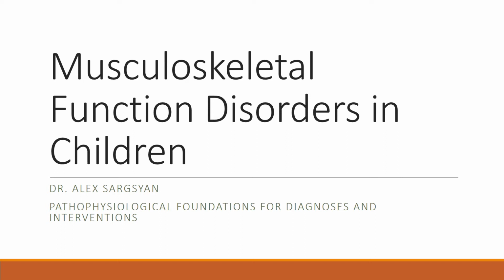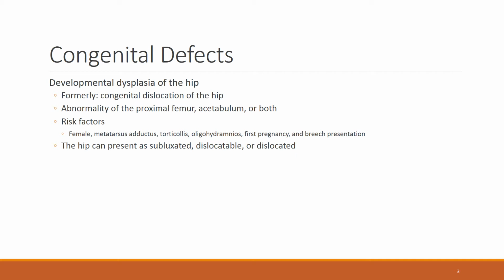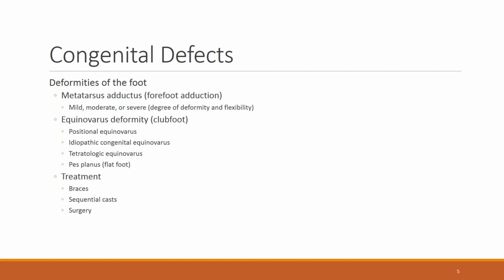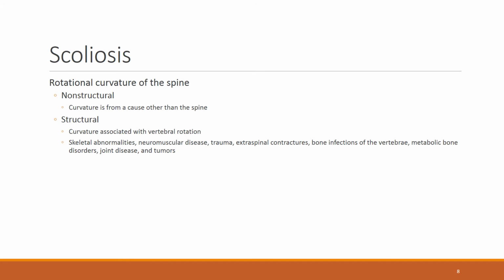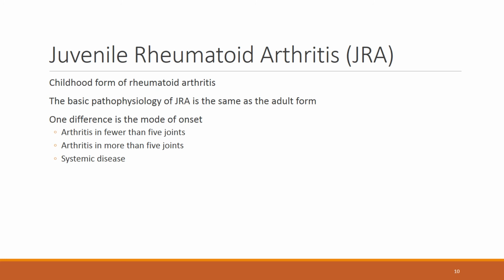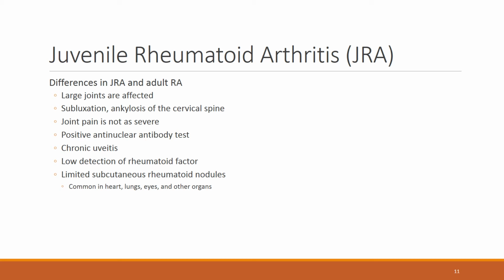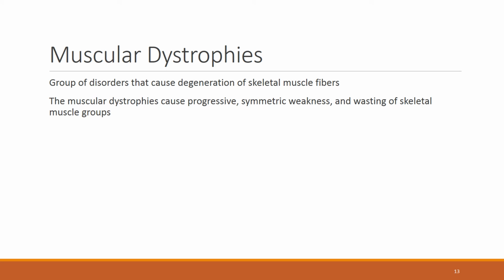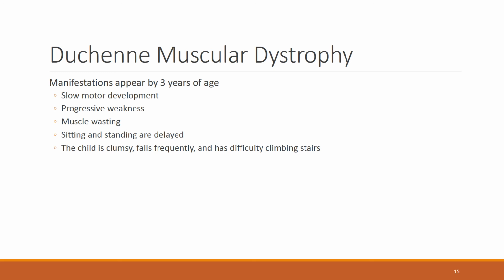Musculoskeletal Disorders in Children